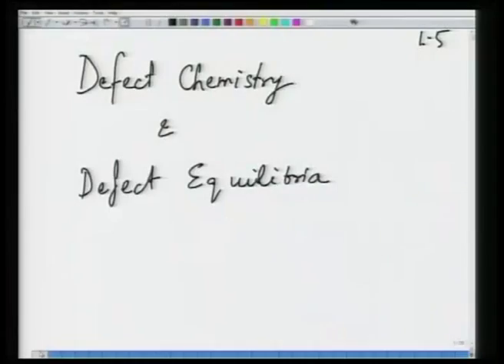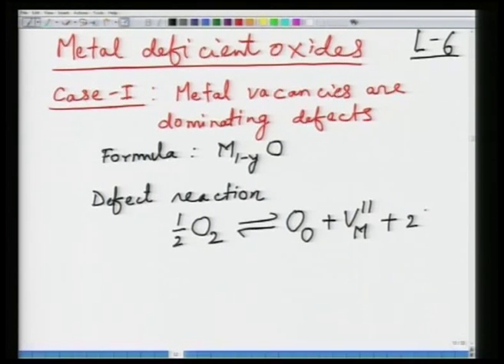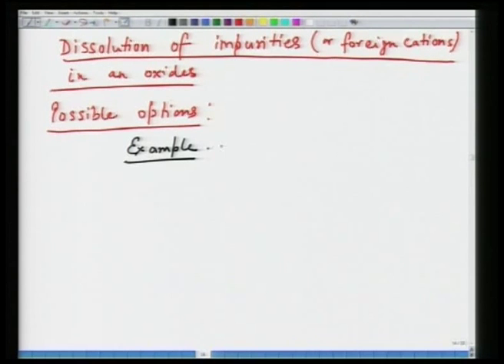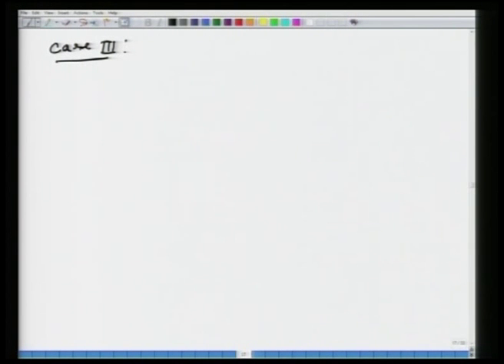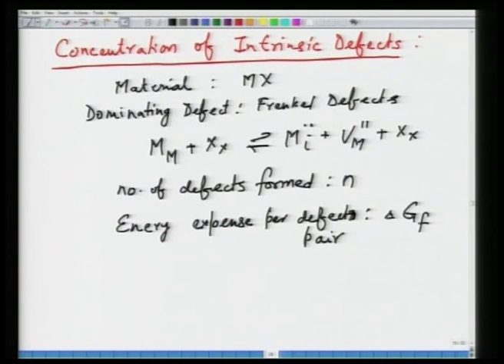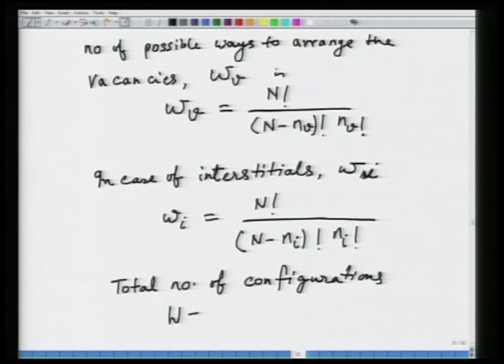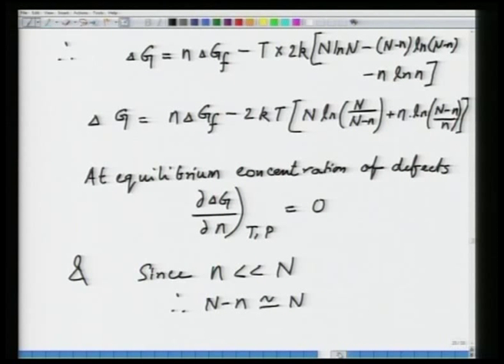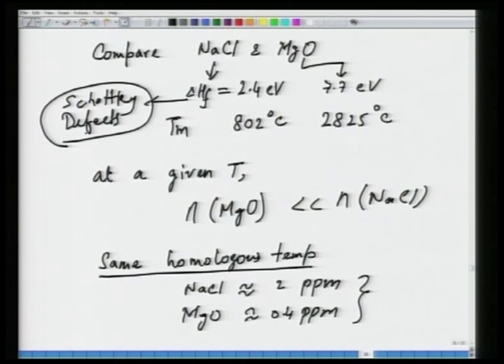Mod-01 Lec-06 Lecture-06